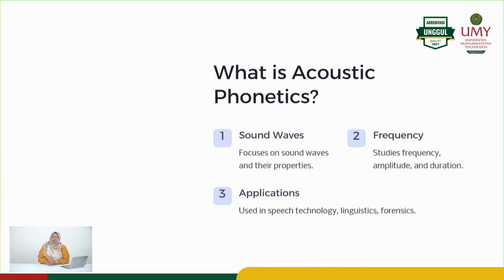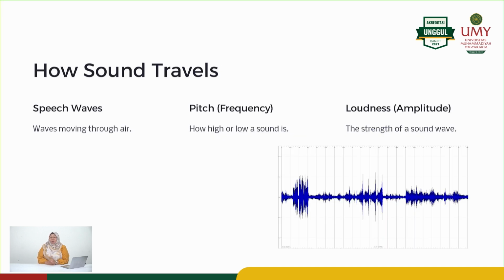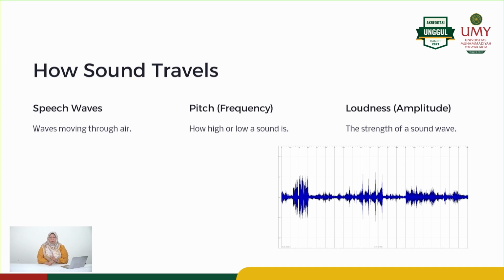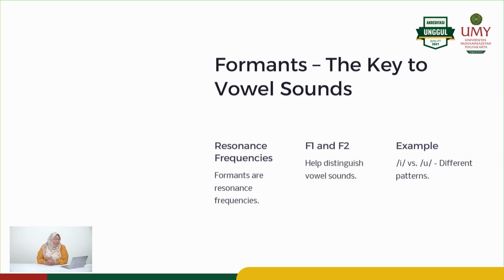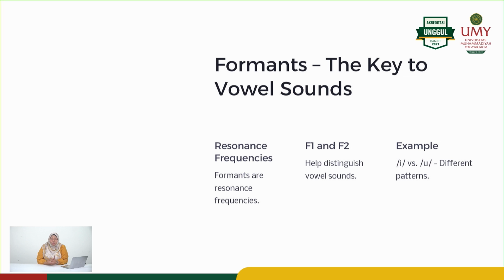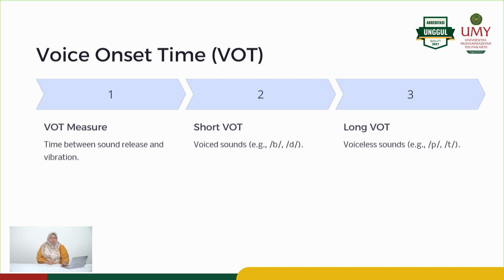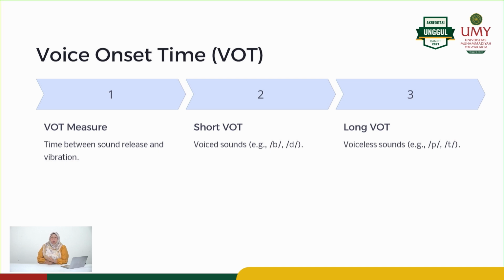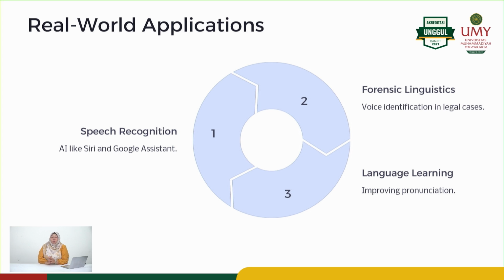Mariska Intan Sari, S.S., M.A. | Acoustic Phonetics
Video MOOCs Mata Kuliah | Capita Selecta on Linguistics

Video ini membahas deifinsi fonetik akustik, perjalanan suara, spektogram, penggambaran suara, visualisasi, kunci dari suara vocal, perbedaan akustik, voice onset time, dan pengaplikasian dalam dunia nyata.